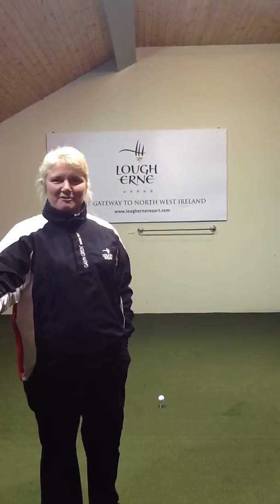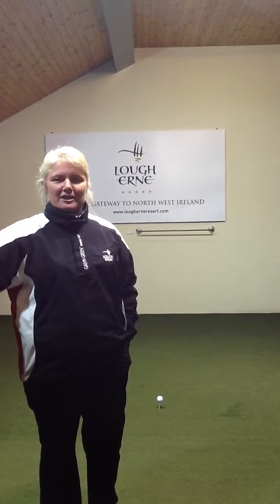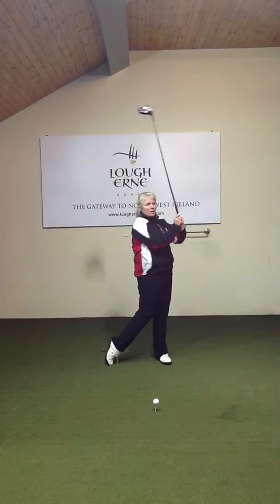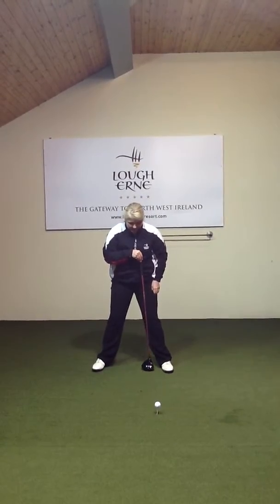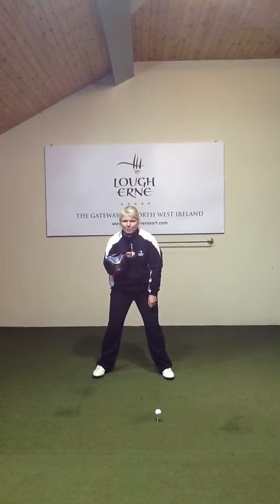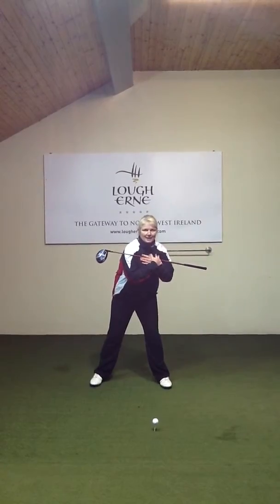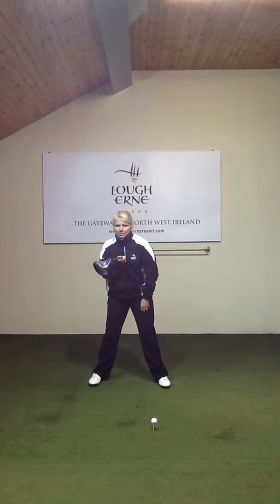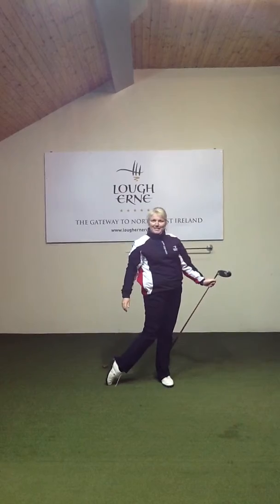Play for Straighter Drives off the Tee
Lynn Mc Cool
Director of Golf & Head Professional
Lough Erne Resort Golf Academy
To book a golf lesson  contact the Golf Shop on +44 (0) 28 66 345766